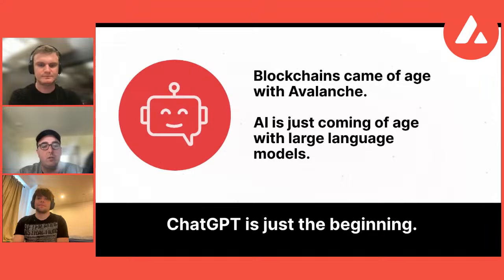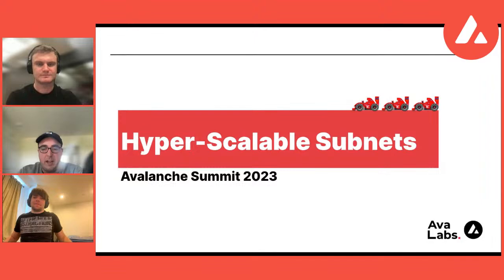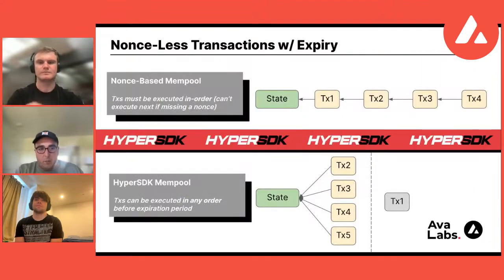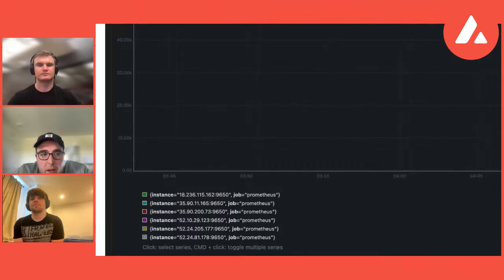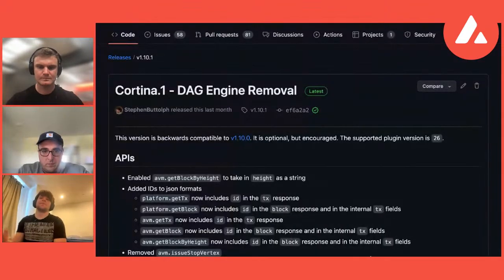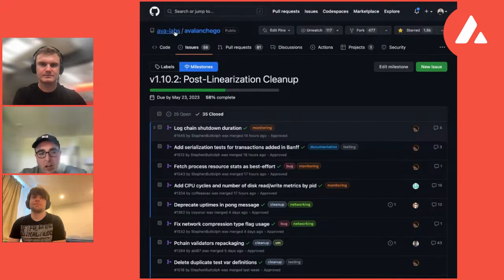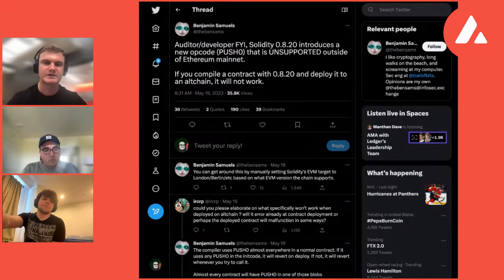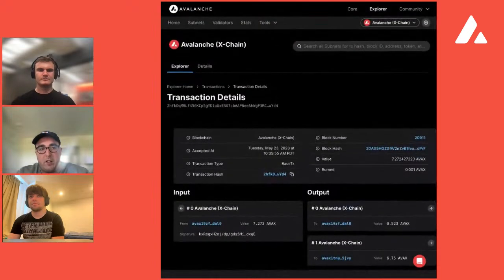Avalanche Developer Community Call: May 23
On this week's Developer Community Call, the Ava Labs platform team will dive into the new X-Chain Explorer, AvalancheGO 1.10.1 with the DAG engine removal, and a recap of the top engineering stories from Avalanche Summit II.